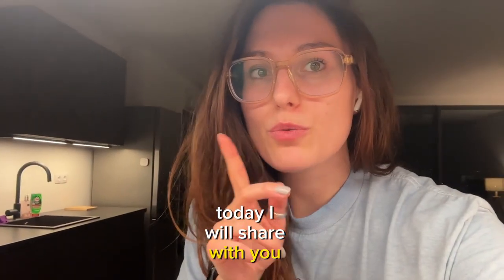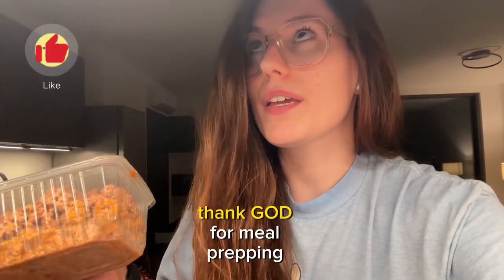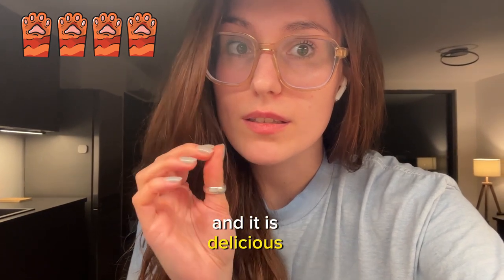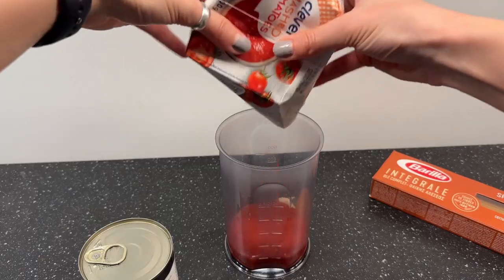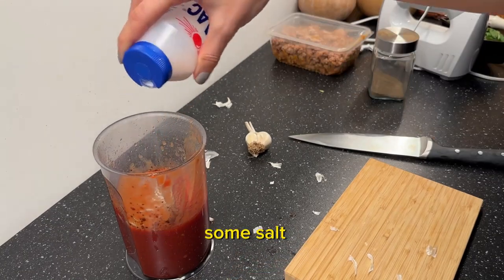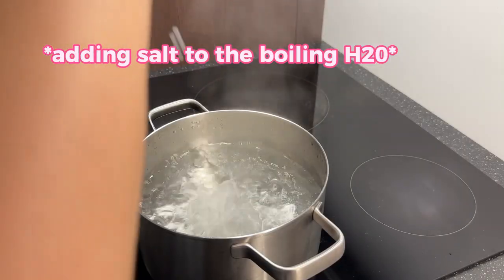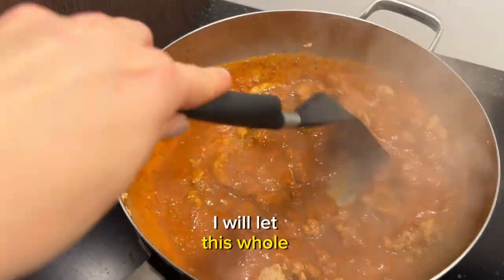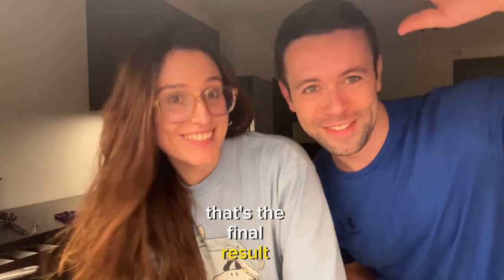10 min post-workout meal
Quick and easy post-workout meal. I prepare this pasta usually after leg day. I used 180g of whole grain pasta (for 2 ppl) and about 350g of the minced meal-prepped turkey.

Sims

Recording: iPhone 14 Pro
Edition:  Davinci Resolve 18.6.4 & CapCut